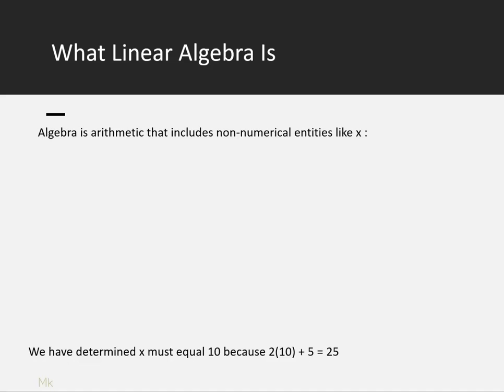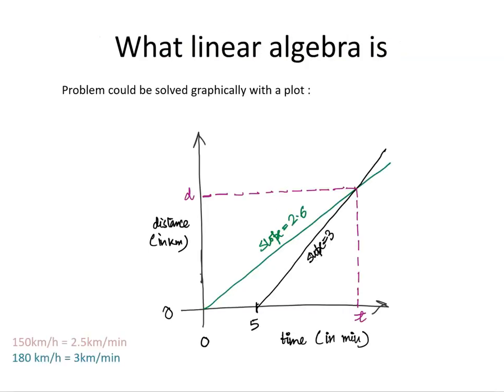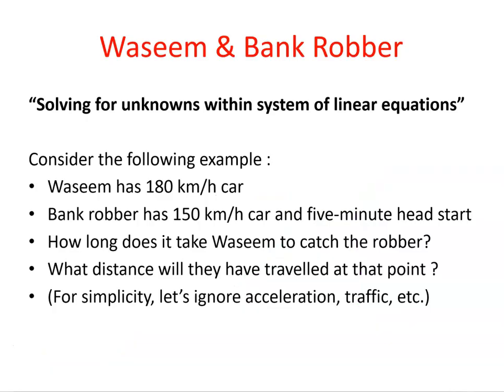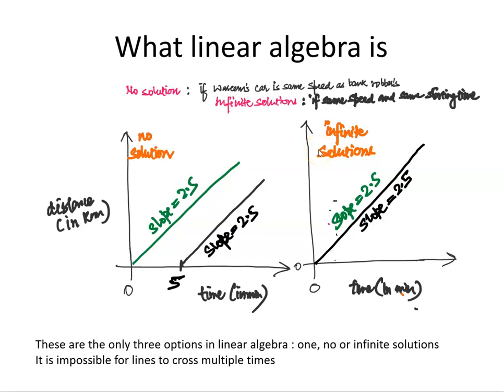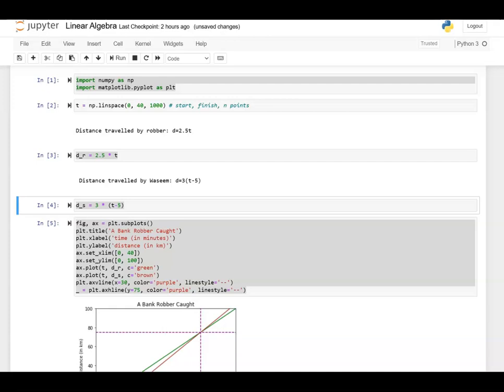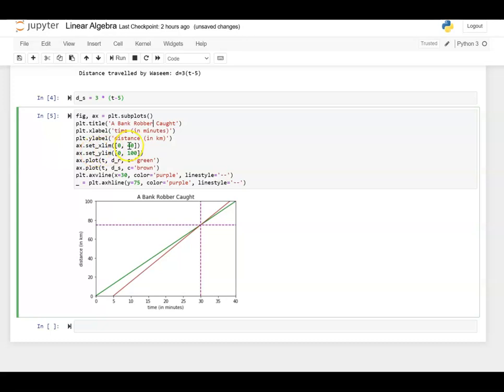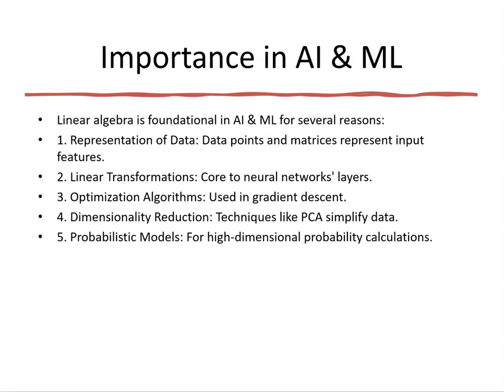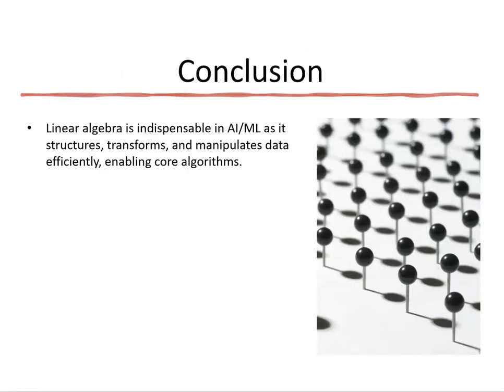Linear Algebra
Linear Algebra : Foundations of Machine Learning & Artificial Intelligence
1. Linear equations solved through graph and algebraically.
2. Example in Python
3. Applications of Linear algebra in ML/AI